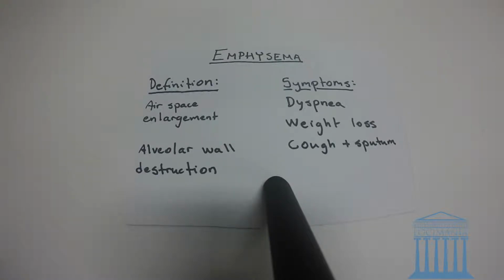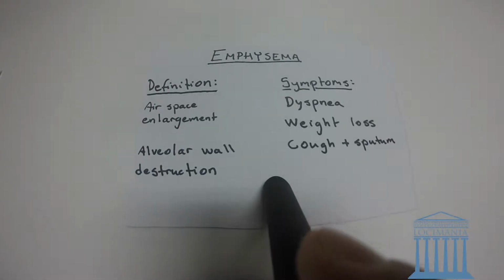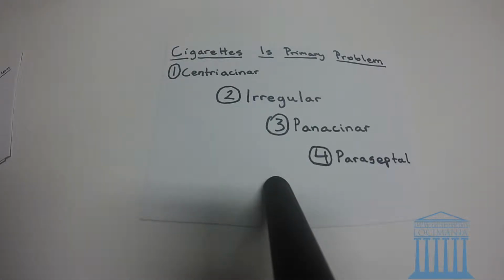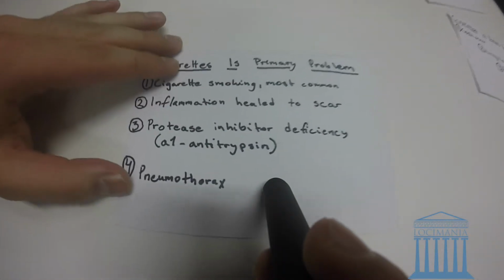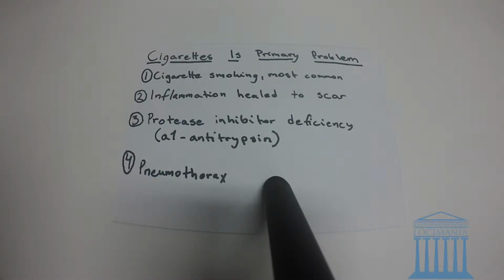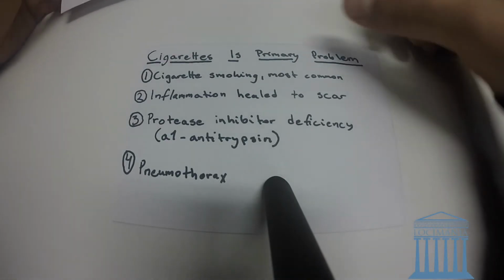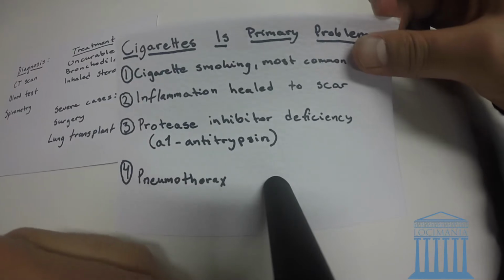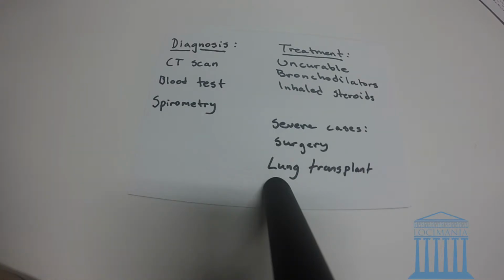Pathology - Emphysema - review/flashcards